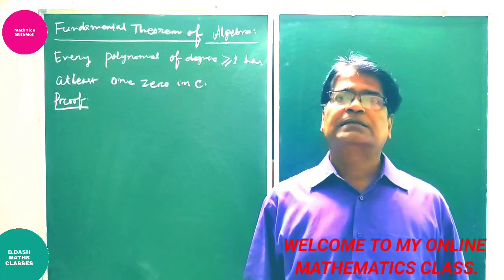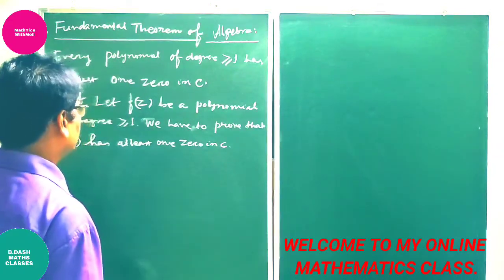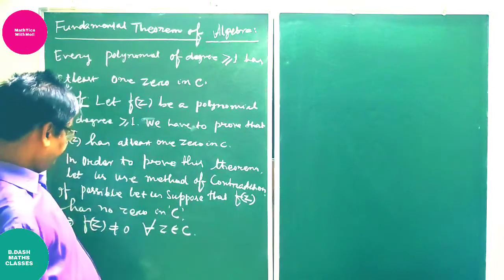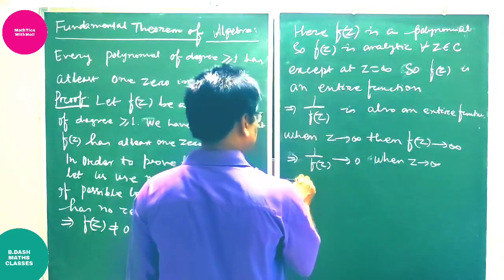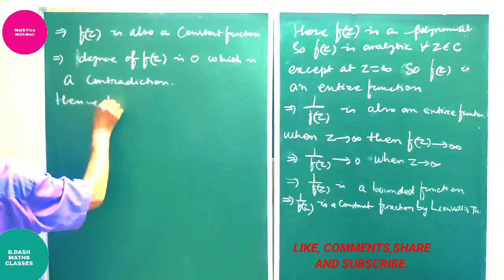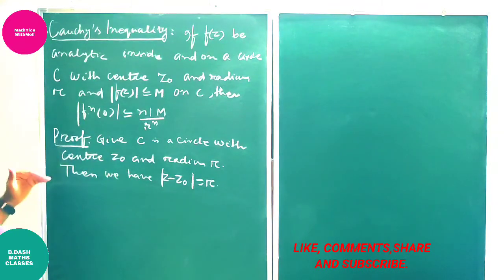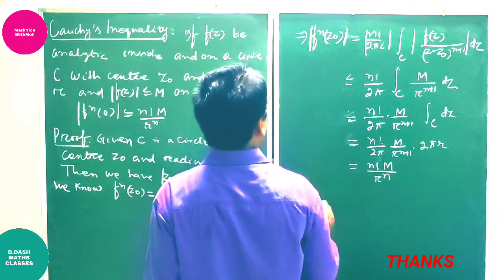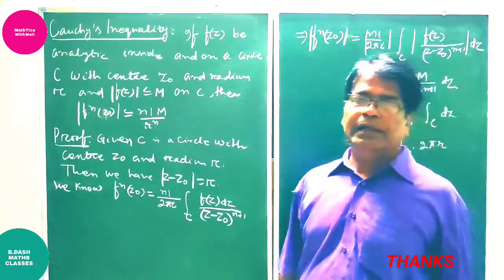COMPLEX ANALYSIS.LECT:7 FUNDAMENTAL THEOREM OF ALGEBRA BY B.DASH SIR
LECT:7. THE FUNDAMENTAL THEOREM OF ALGEBRA. STATEMENT AND PROOF. CAUCHY'S INEQUALITY. STATEMENT AND PROOF BY B.DASH SIR @mathematicswithme1396